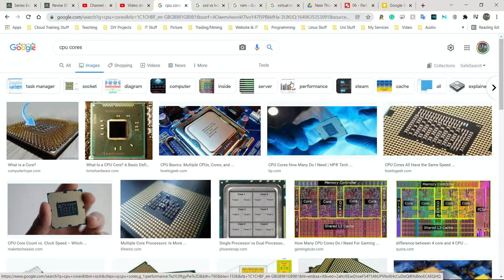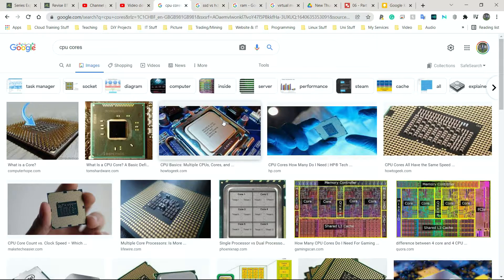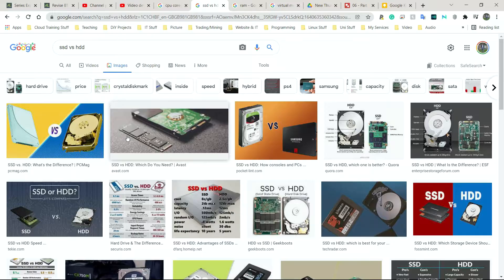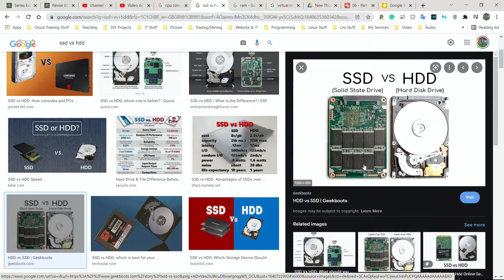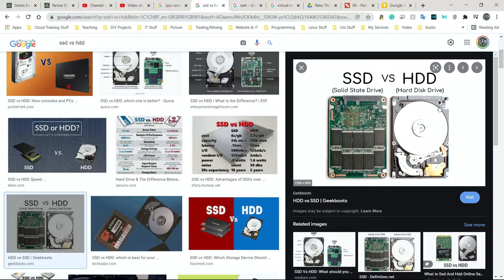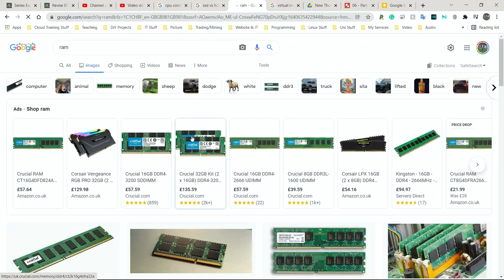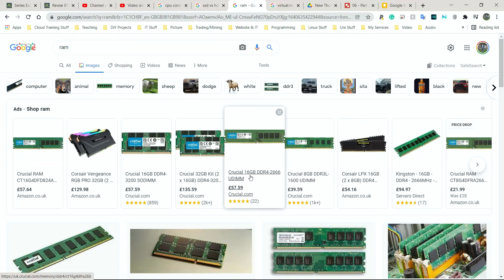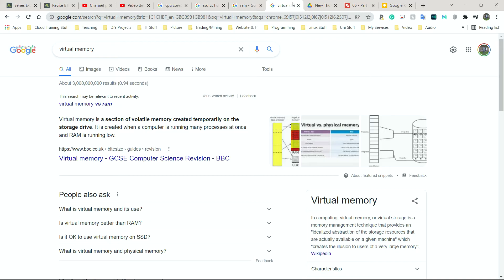BTEC Level 3 IT - P06 - Operating Systems (OS) - Performance of Operating Systems